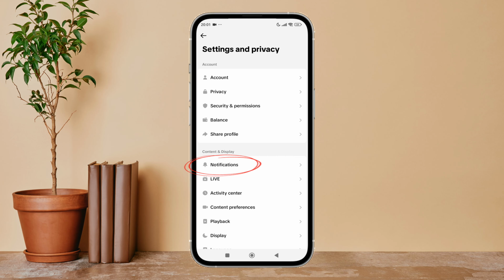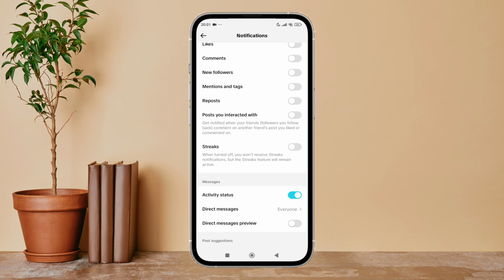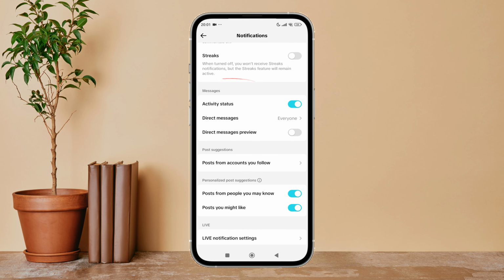Disable Activity Status On Tiktok. |Technologyglance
Worried about your activity status being visible on YouTube? In this comprehensive tutorial, we walk you through the steps to disable your activity status, ensuring your privacy and controlling who can see your online activity. Whether you're looking to maintain a low profile, protect your privacy, or simply prefer not to share your viewing habits, this guide has got you covered. We'll show you how to navigate YouTube's settings, adjust your privacy preferences, and ensure that your activity remains hidden from others. Perfect for anyone wanting to enhance their YouTube privacy settings, this video makes it easy to take control of your online presence. Watch now to secure your YouTube experience and enjoy peace of mind while browsing your favorite content!